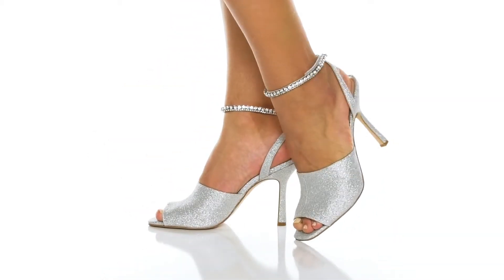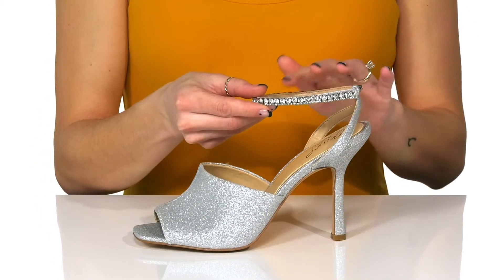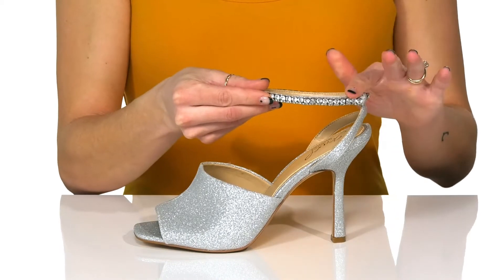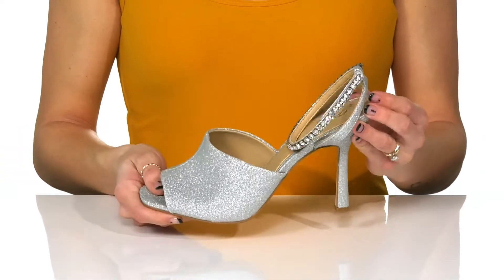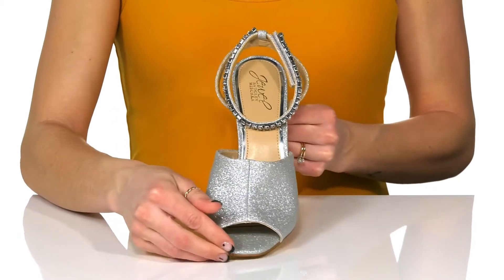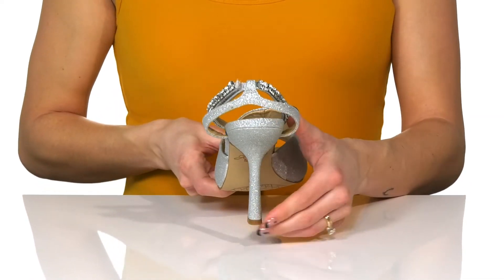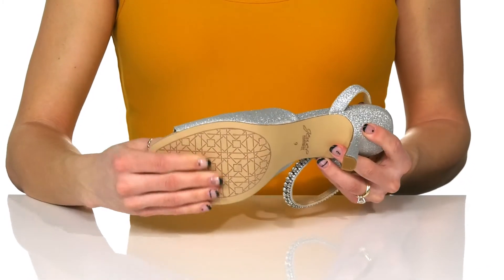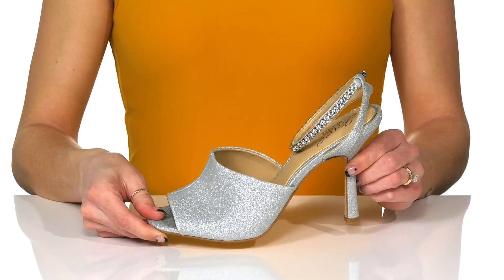Jewel Badgley Mischka Lanie SKU: 9621543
Arrive in style wearing the Jewel Badgley Mischka&reg; Lanie heels.
Peep-toe design with a wide strap.
Jewel-encrusted ankle strap.
Hook-and-bar closure.
Stiletto heels.
Man-made outsole.
Imported.